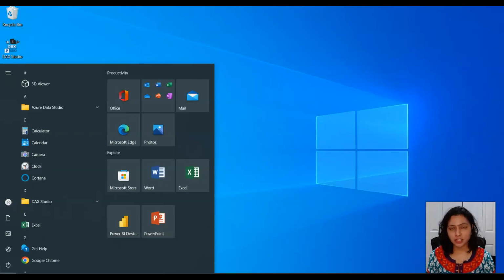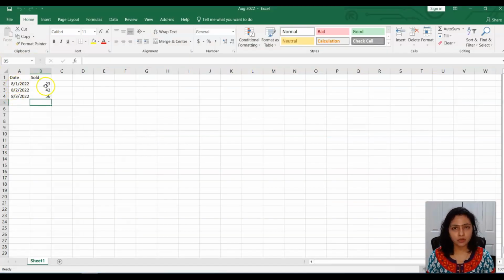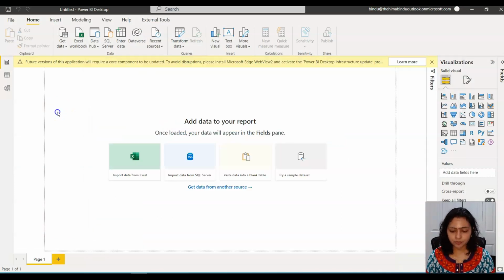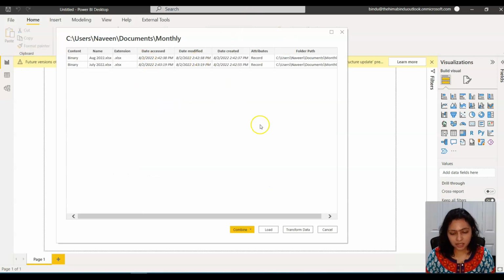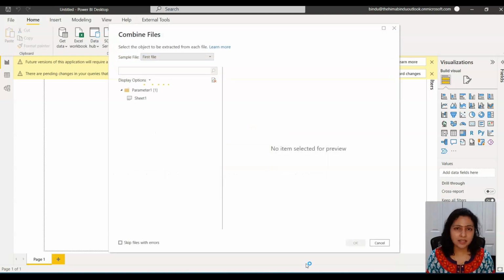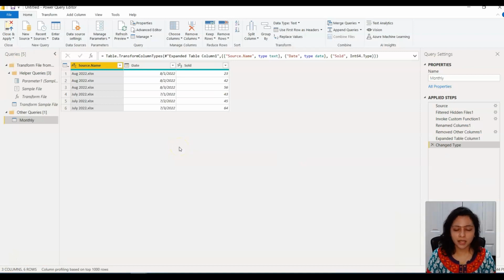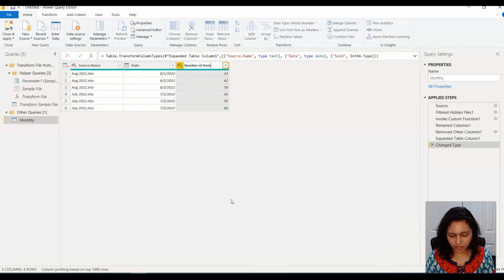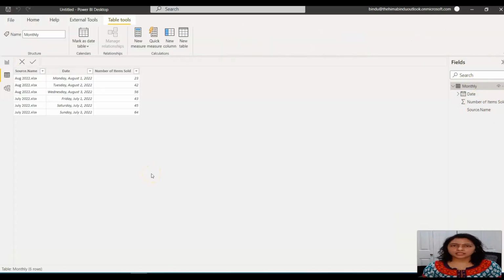Combine files in Power BI | Power BI interview questions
In this video you will learn to combine different files in a folder in Power BI. In real world you will most of the times have this scenario